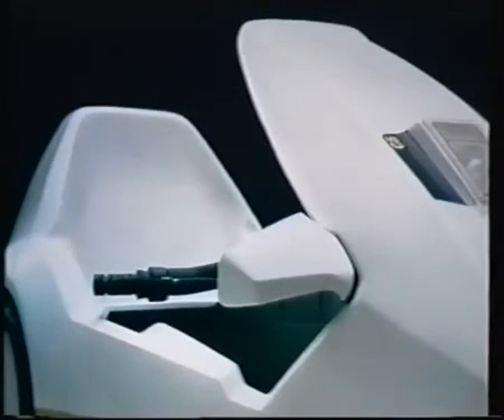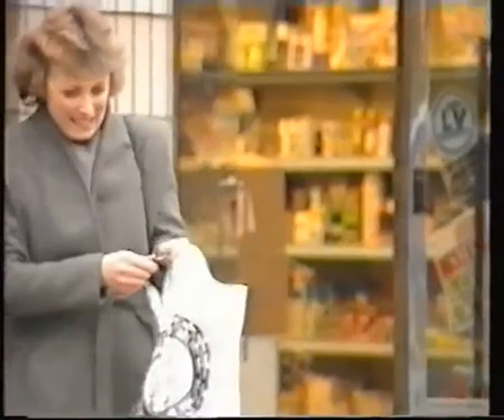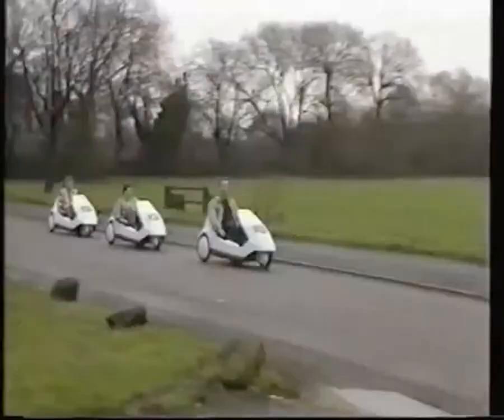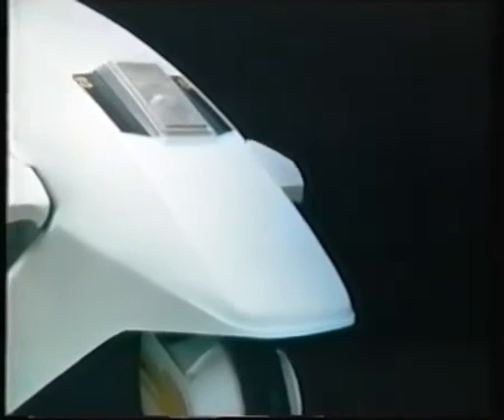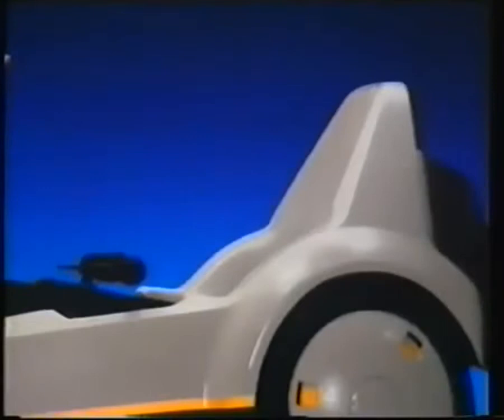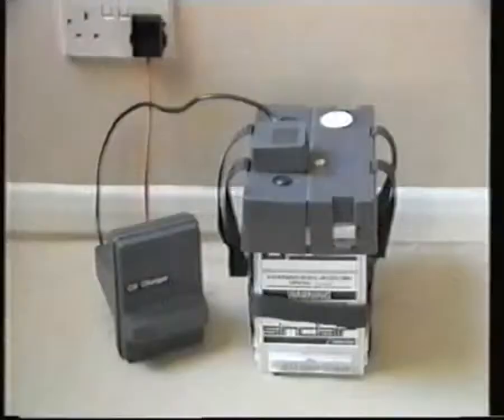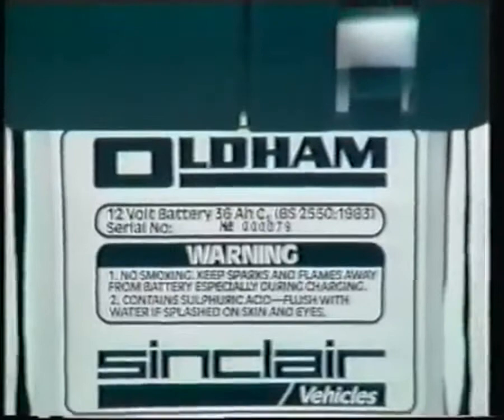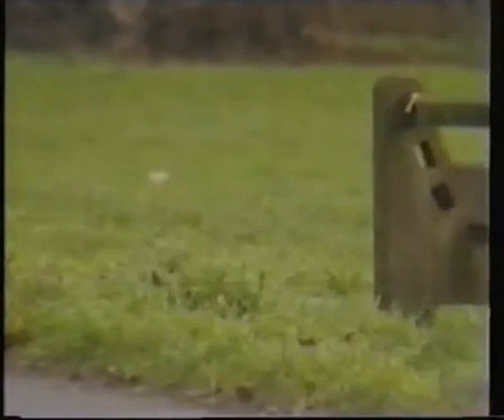Sinclair C5 infomercial [HD upscale]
Six minute long informational video/infomercial about the new (For the time) Sinclair C5 light electric vehicle, upscaled to a high definition resolution for better viewing on todays larger screens.
This video demonstrates who can use the C5, how and where it could be used, statistics and accessories available, and the benefits of the vehicle claimed by Sinclair at the time.

More information on the C5 may be found for those interested in this unsuccessful, yet ground-breaking vehicle.